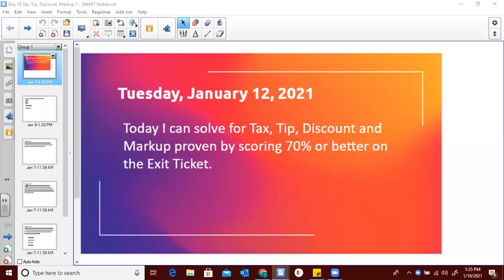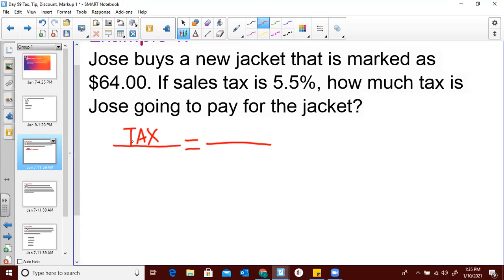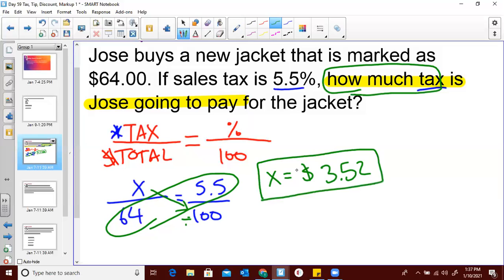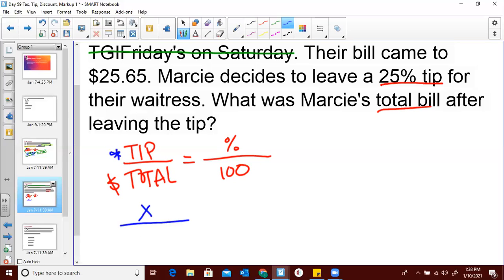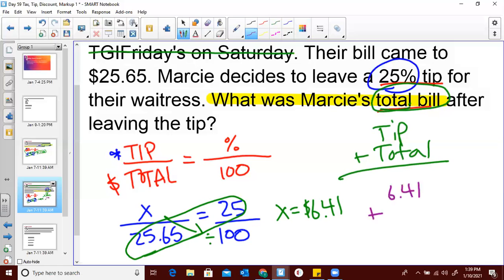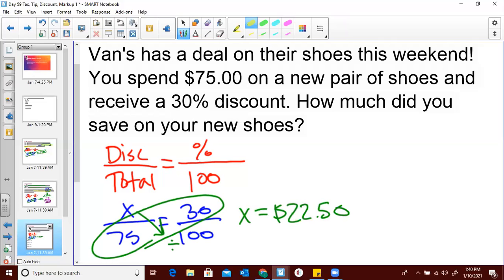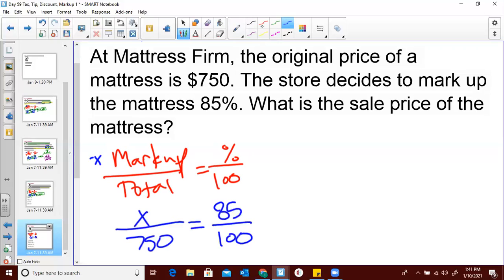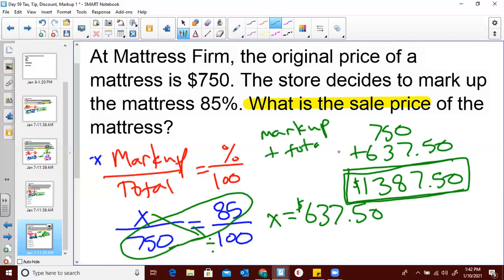1/12 Tax, Tip, Discount, Markup Day 1